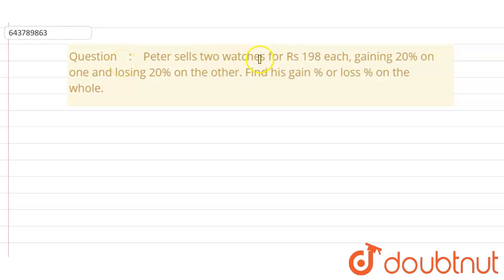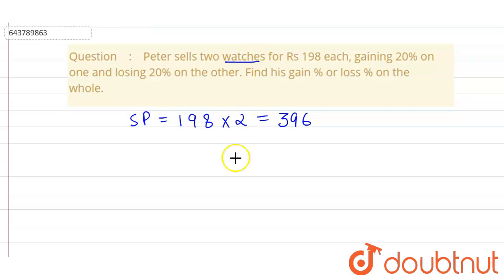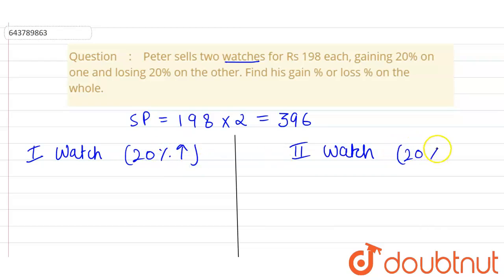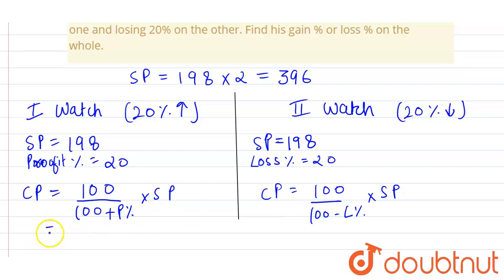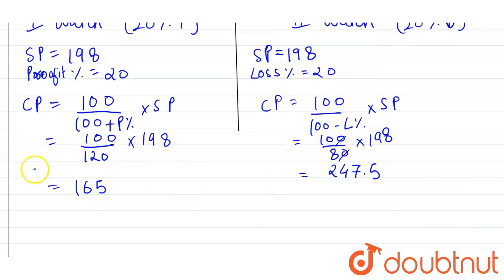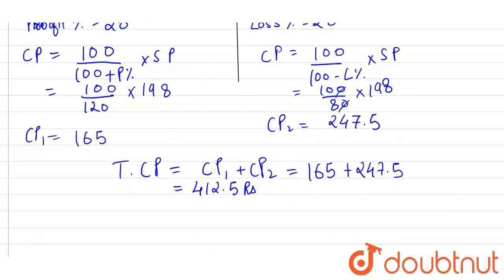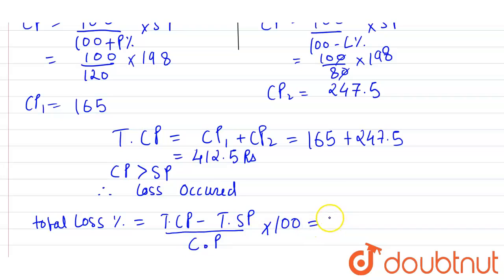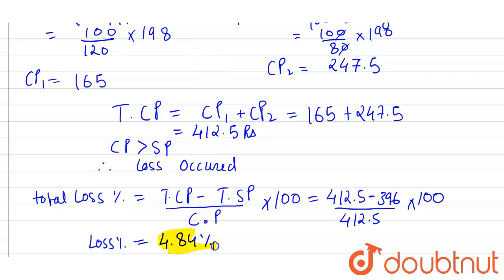Peter sells two watches for Rs 198 each, gaining 20% on one and losing 20% on the other. Find hi...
Peter sells two watches for Rs 198 each, gaining 20% on one and losing 20% on the other. Find his gain % or loss % on the whole.
Class: 8
Subject: MATHS
Chapter: PROFIT, LOSS AND DISCOUNT
Board:ICSE

👉 Have Any Query? Ask Us.